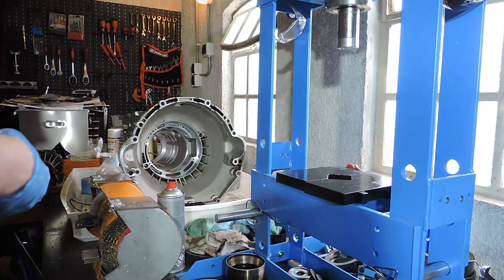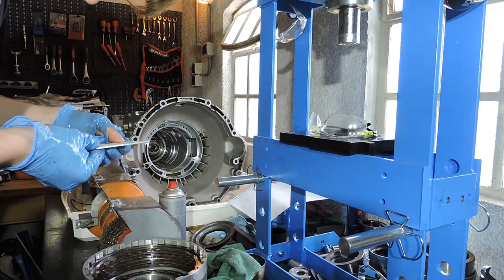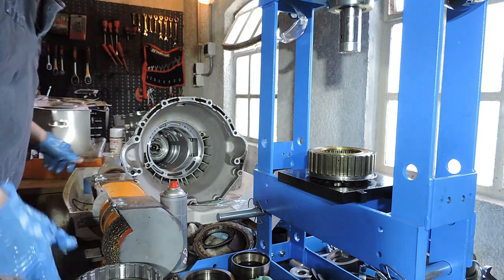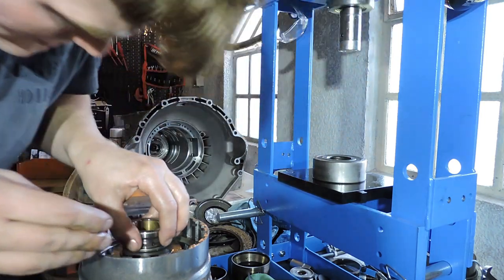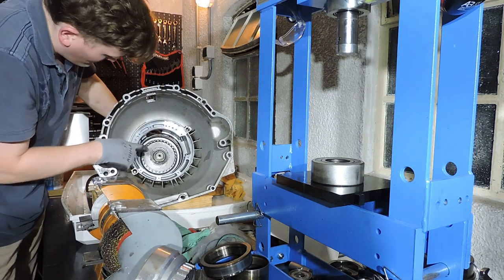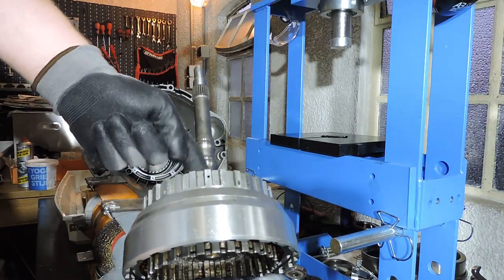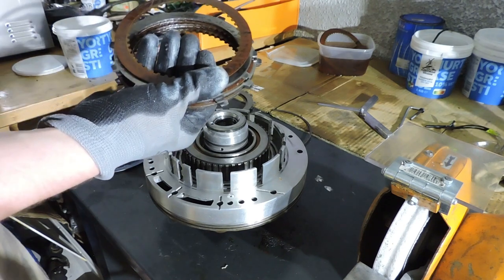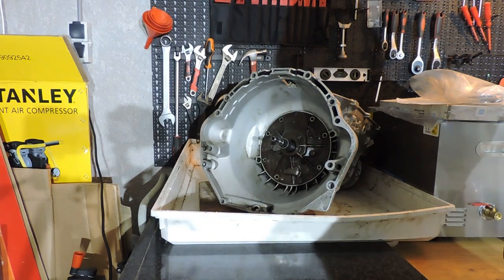5HP18 / A5S310Z (BACKYARD)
A basic rebuild without special tools other than a press. Deals with frictions, steels, seals, pistons and drums. All in a backyard-job fashion.